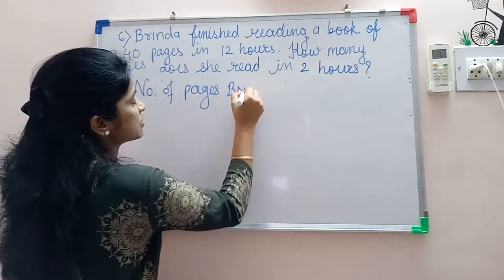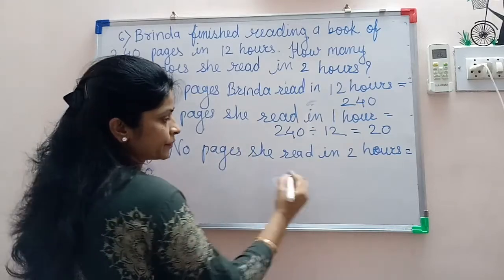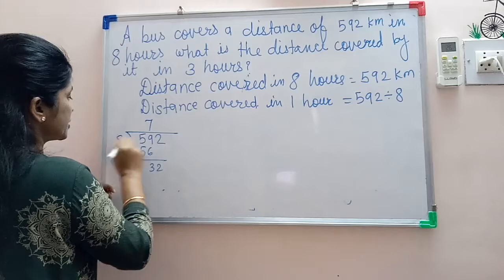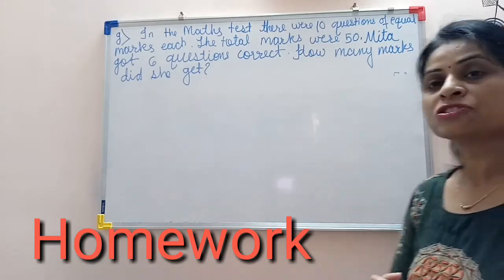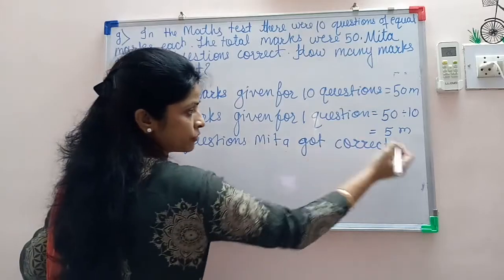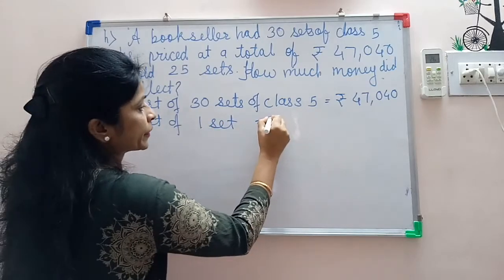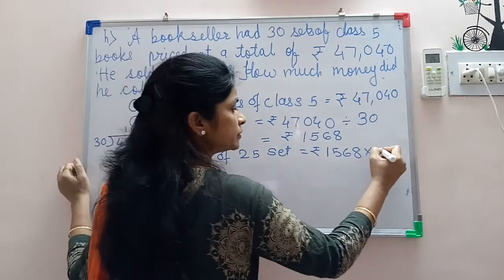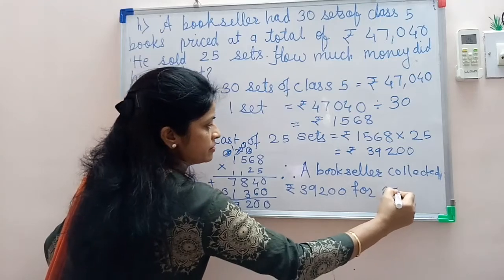Unitary method 2